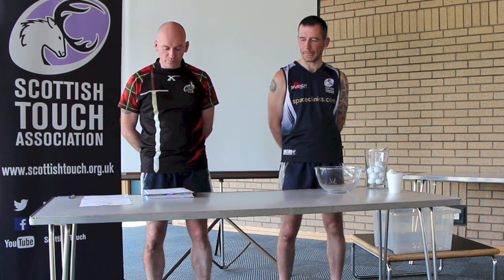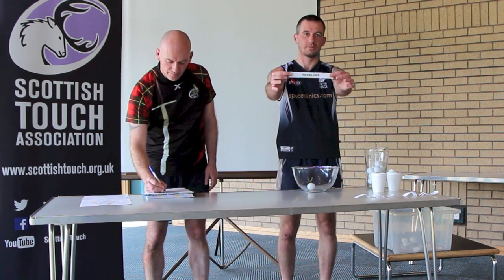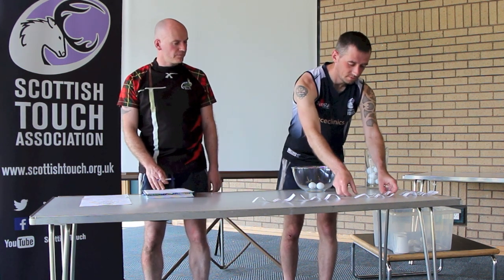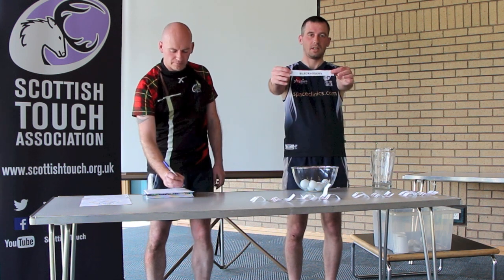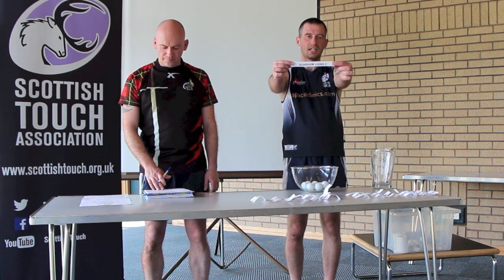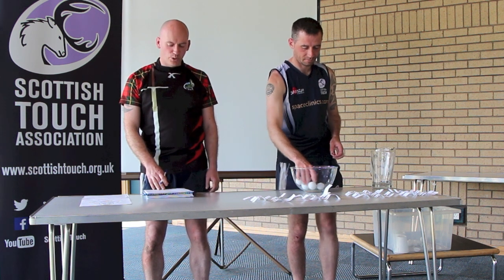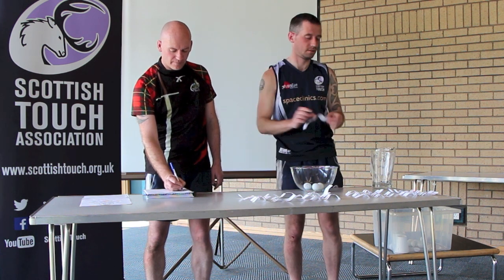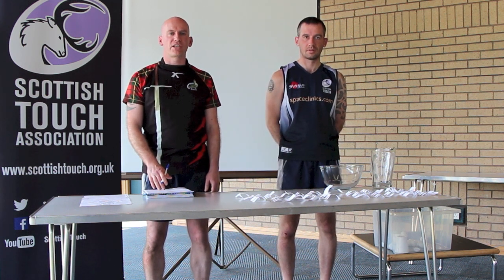Scottish Touch Series 2014 - Stirling Draw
The Draw for the Scottish Touch Series - Stirling Leg, proudly hosted by Stirling Touch Club. We look forward to seeing you on Saturday 7th June.